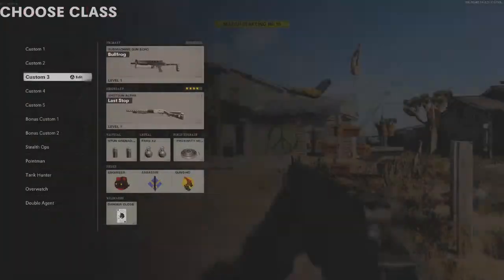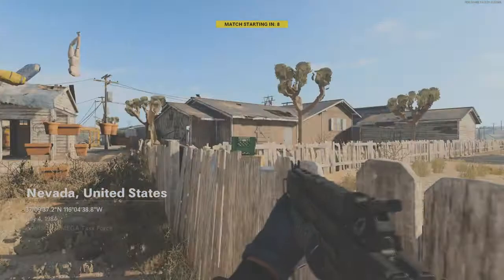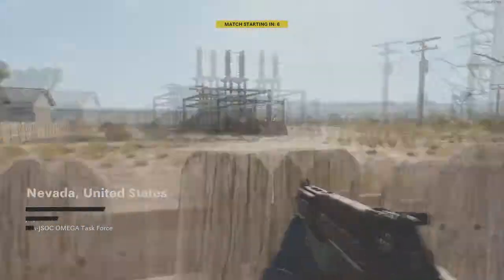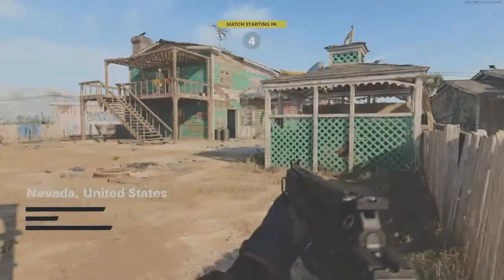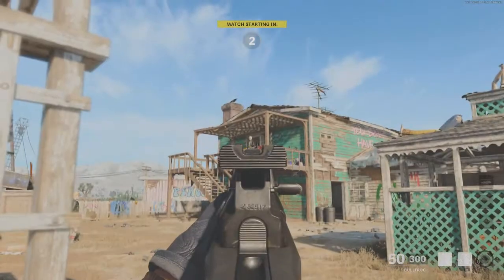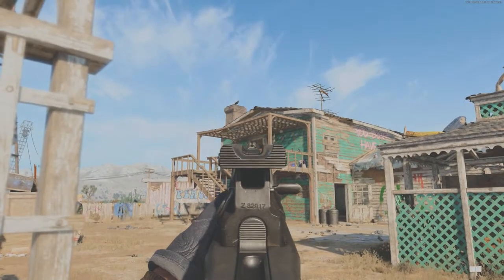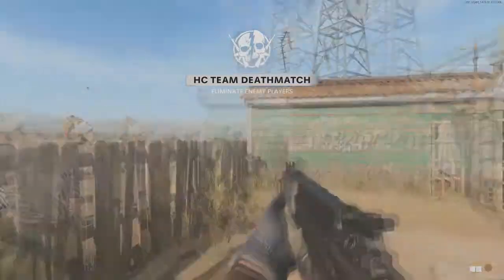BLACK OPS COLD WAR NUKETOWN EASTER EGG (NUKETOWN 84 EASTER EGG)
ExplicitPlay x

-Extra Tags-